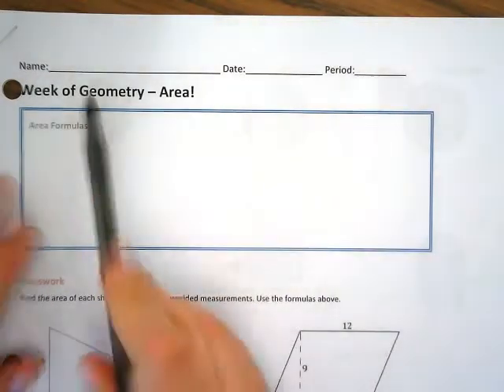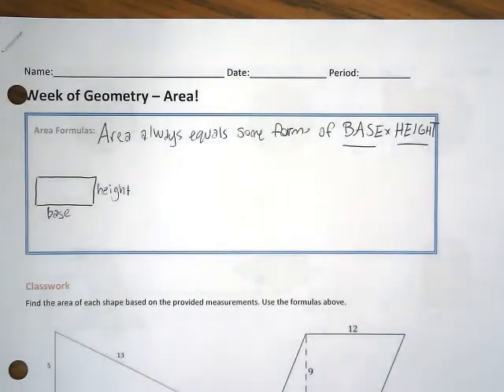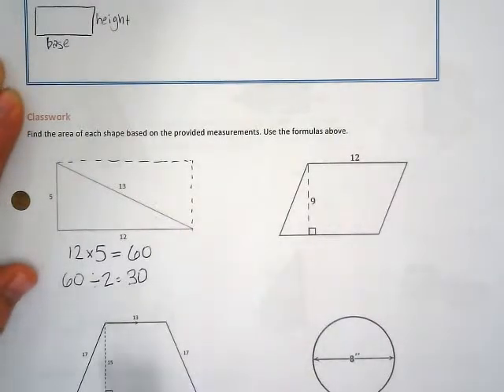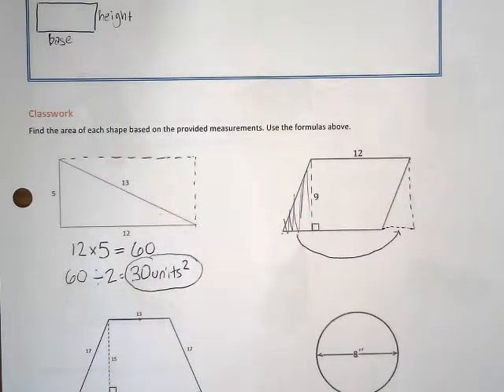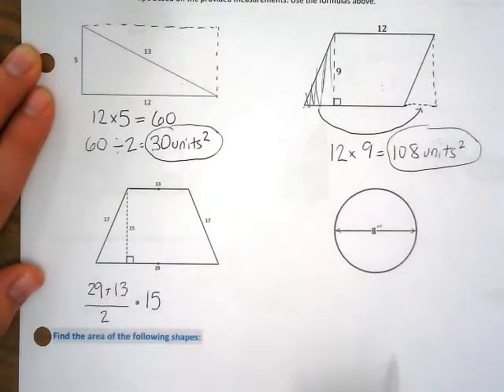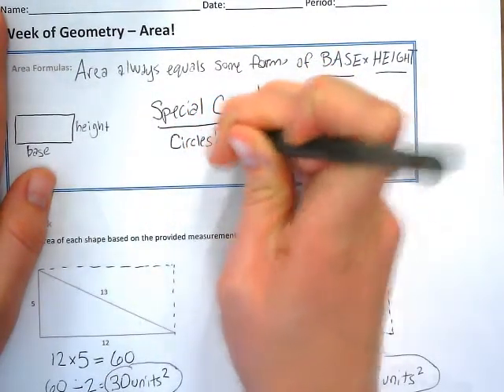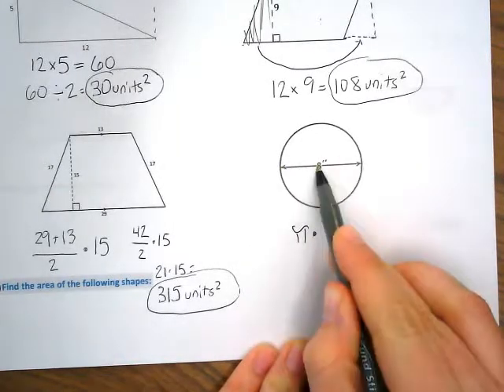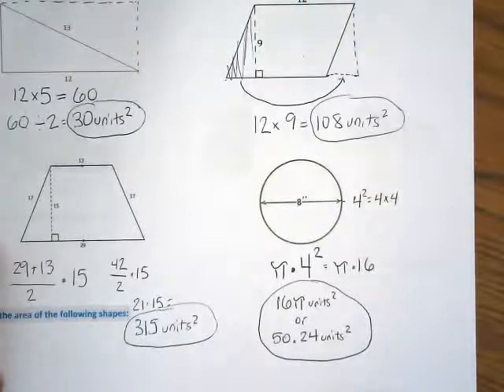Week of Geometry - Area!